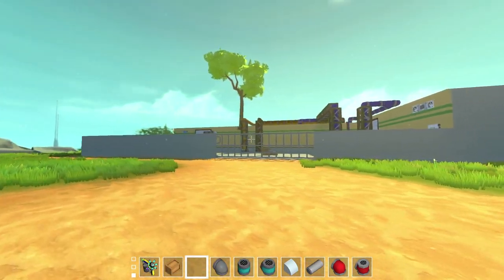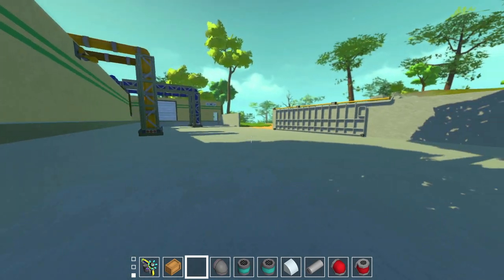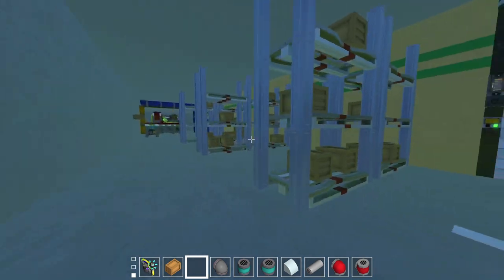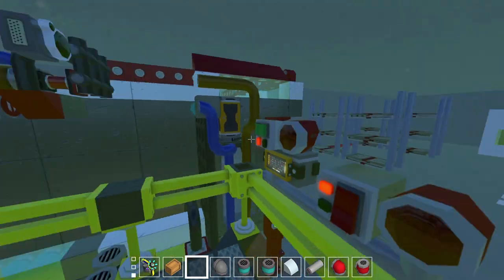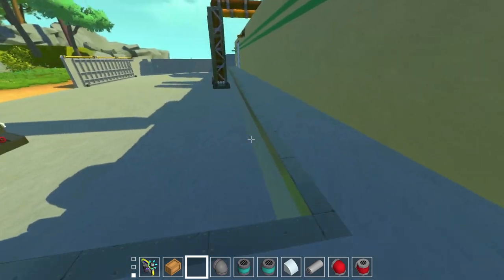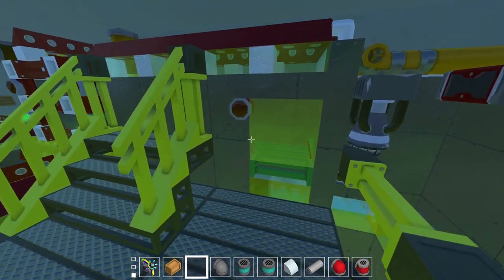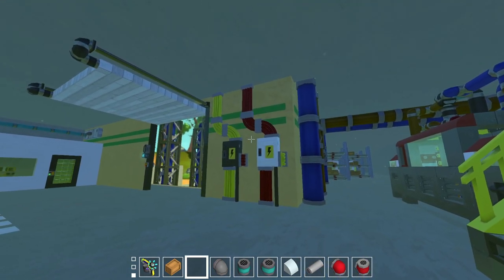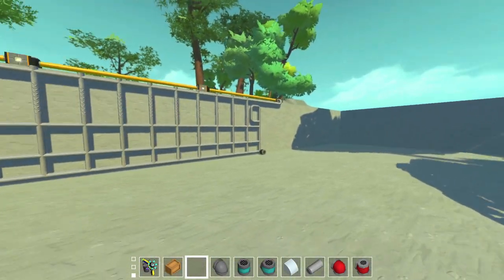FACTORY COMPLETED! - Scrap Mechanic Piston Builds - Let's Play Scrap Mechanic Gameplay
Welcome to the Scrap Mechanic piston update! Now that we have pistons in Scrap Mechanic it's time to make some heavy-duty machinery! Let's Play Scrap Mechanic!

Let’s pop the hood and see what’s on offer right now:

    Creative Mode!

    Gender!

    Interactive Parts!

    Handbook!

    Connect Tool!

    Lift!

    Sledgehammer!